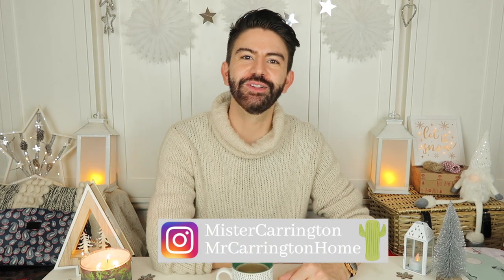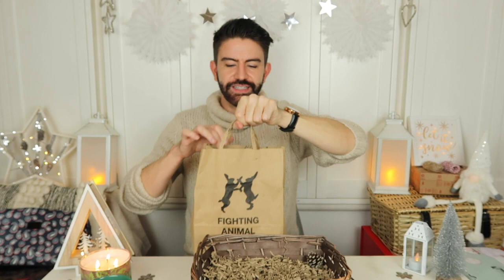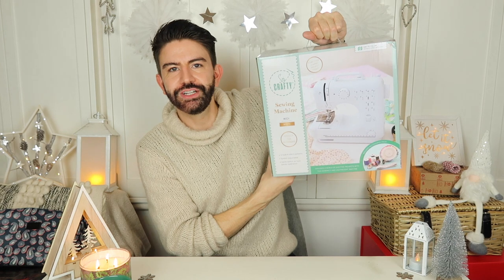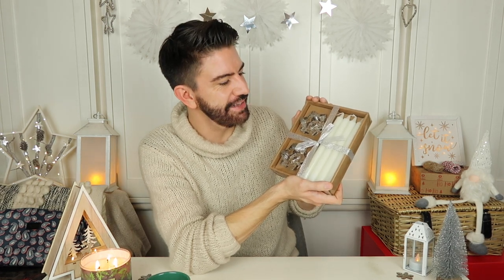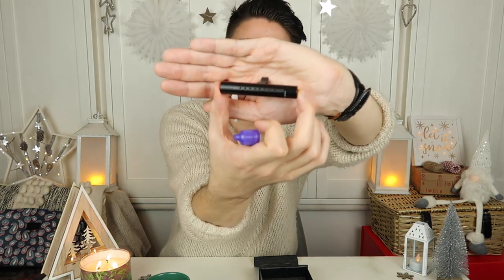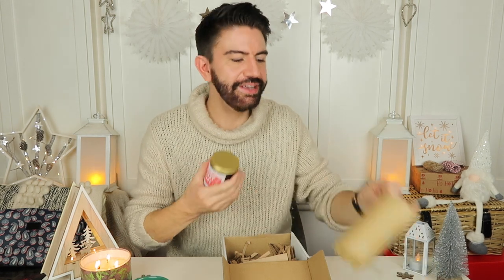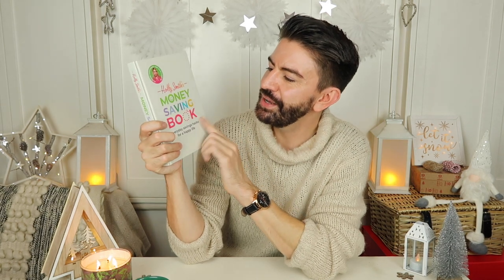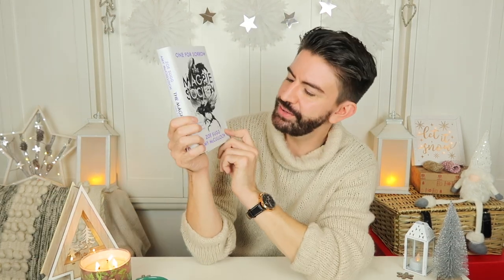CHRISTMAS GIFT IDEAS UNDER £30 FOR ALL THE FAMILY + FRIENDS (YOU CAN BUY ONLINE!) MR CARRINGTON 2020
Hi everyone, I'm back with a gift guide of present ideas under £30. Hopefully something for everyone here. I've linked as much as I can below.
ENTER THE GIVEAWAY TO WIN A CANDY CANE SEVINE CANDLE OVER ON MY INSTAGRAM! Find the picture of the candle on my grid here, and all the instructions will be over there!

*DIPTYQUE CANDLES

*WHITE COMPANY CANDLES

*ST TROPEZ WATERMELON FAKE TAN

*H&M Christmas Range

*MONT BLANC EXPLORER

NEOM PILLOW MIST

*MATALAN JACKET

*VERY SHIRT

HOLLY SMITH’S MONEY SAVING BOOK

THE MAGPIE SOCIETY